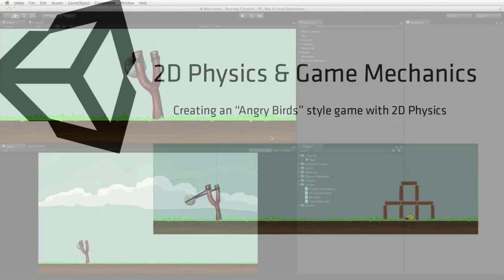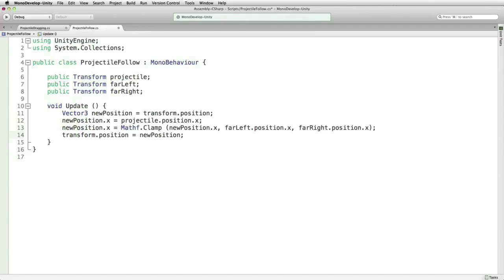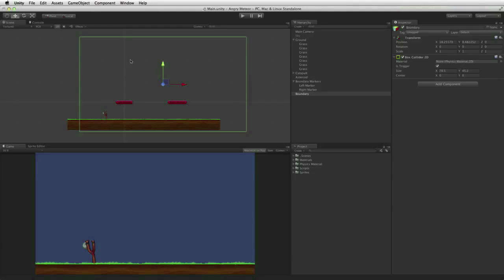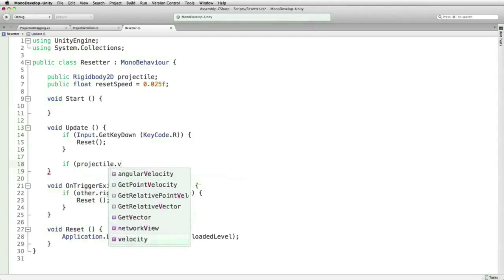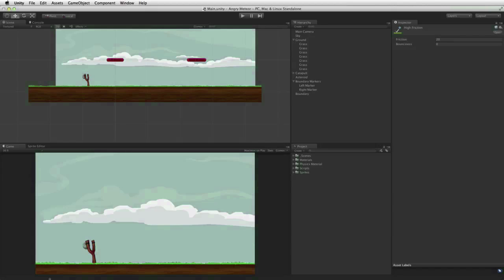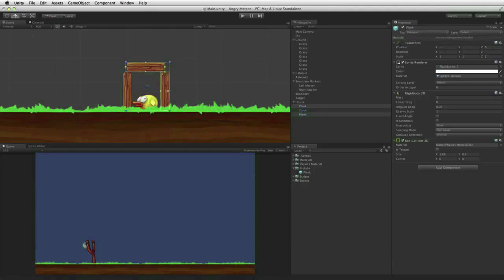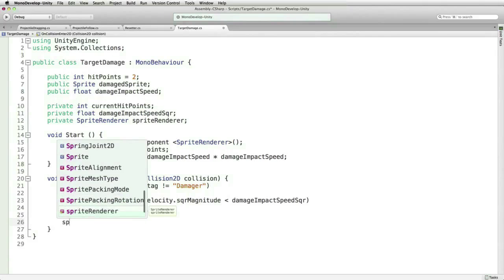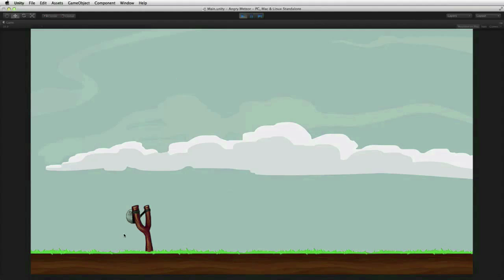Live Training 26th June 2014 - Making an "Angry Birds" style game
Recap the live training session on making an Angry Birds Style game (Part 2/2).